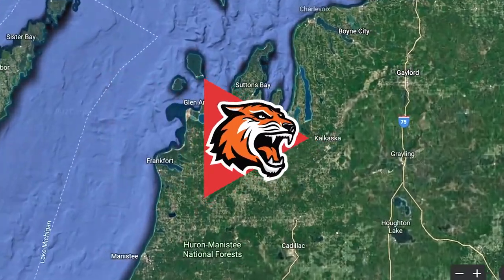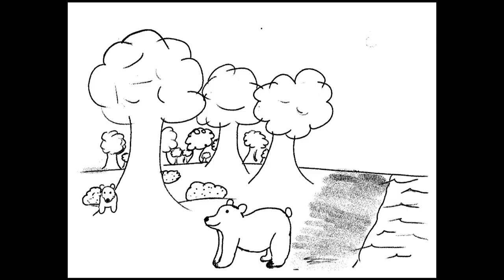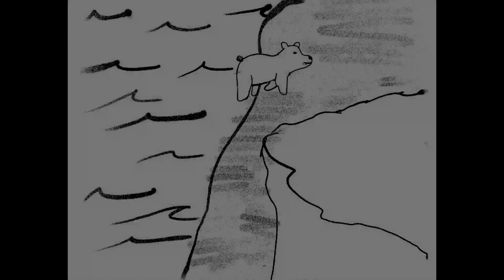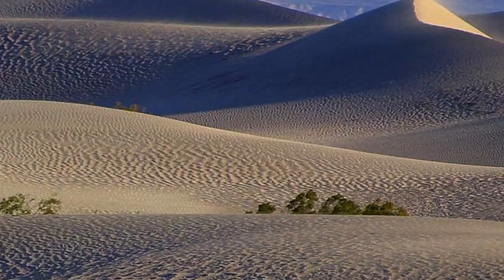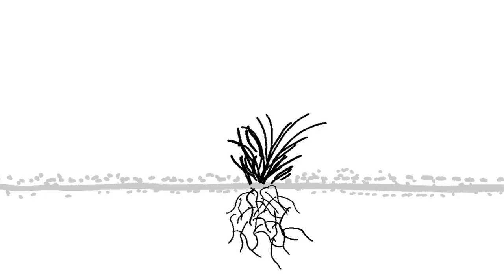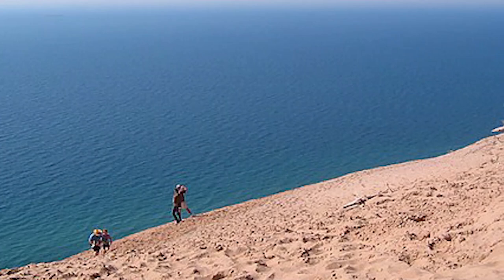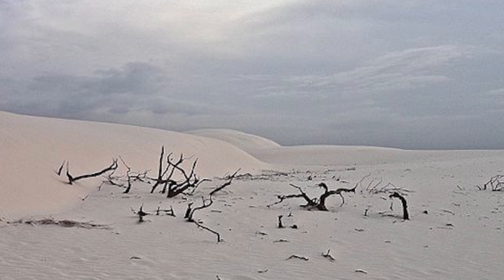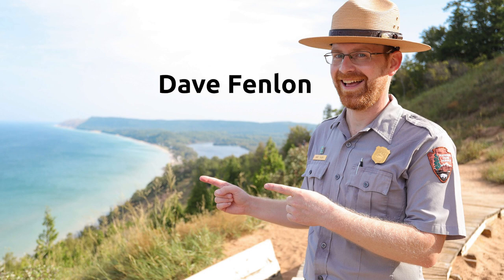The Story Behind Michigan’s Sand Dunes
Did you know there are sand dunes along Michigan’s lakeshore? This video explores why sand dunes formed in michigan and the stories that the native people built around them

REV Club is RIT’s educational video club. Our aim is to make videos about interesting topics that are explained on a level anyone can understand, regardless of education. We hope you enjoy!

Script/research by: Tessa Hansknecht
Filmed by: Tessa Hansknecht
Edited by: Brian Cowburn

Ranger Dave- Sleeping Bear Park Staff

Special thanks to RIT